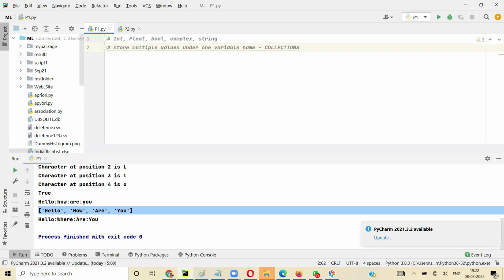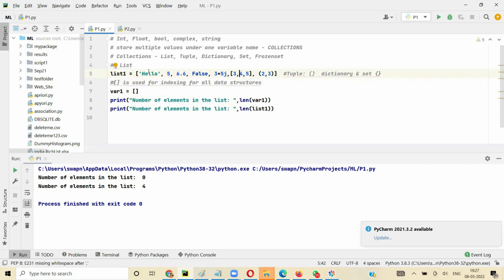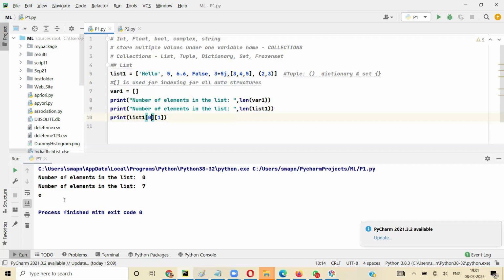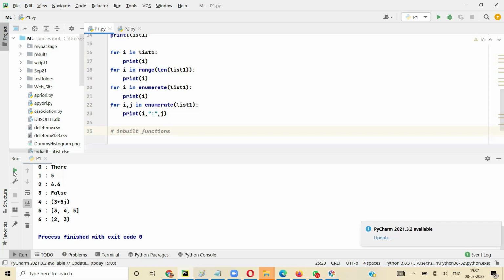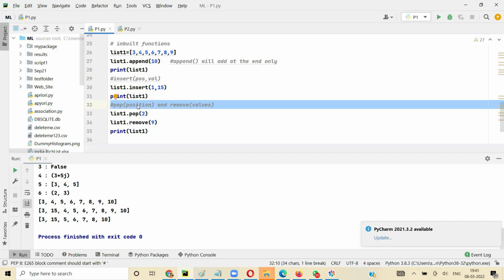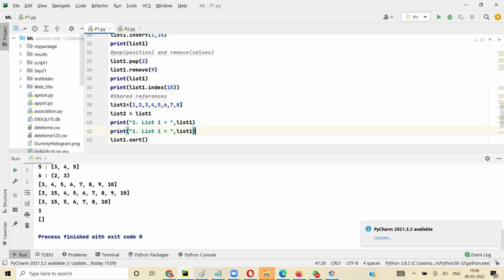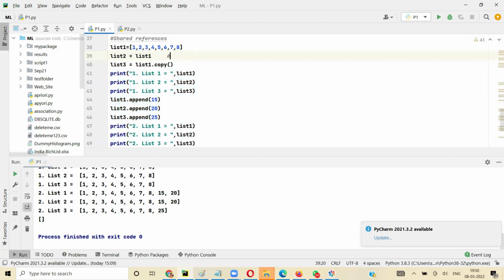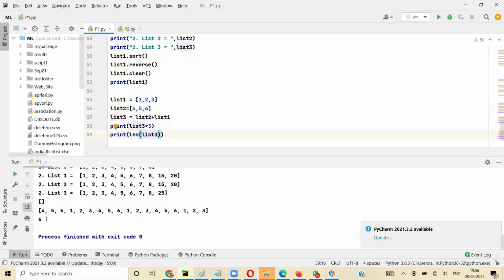Python Tutorial List